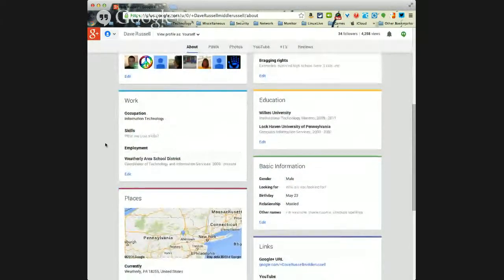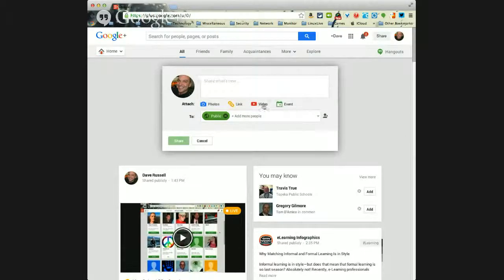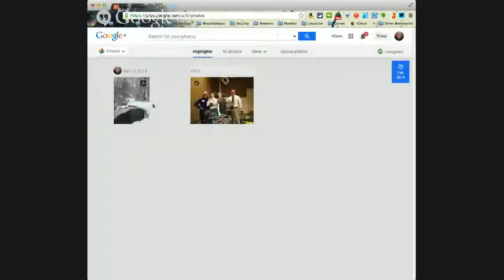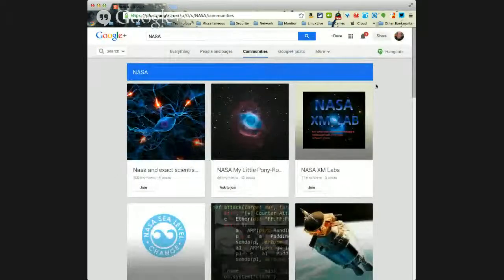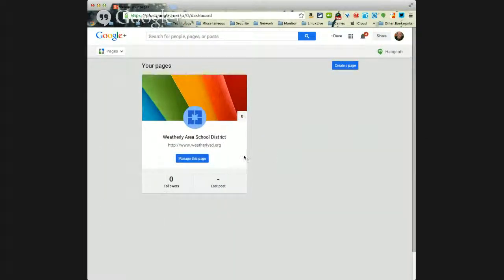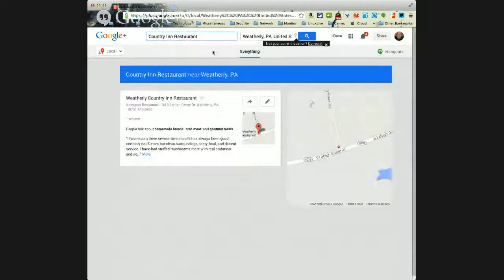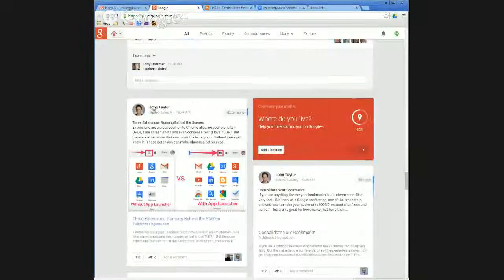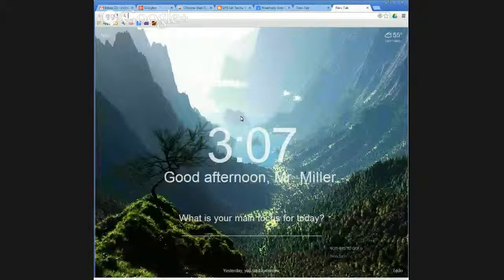After School PD - Google +